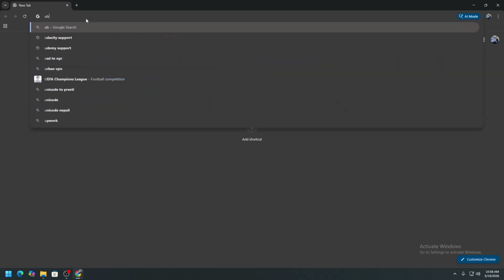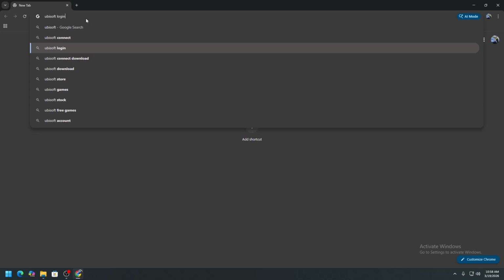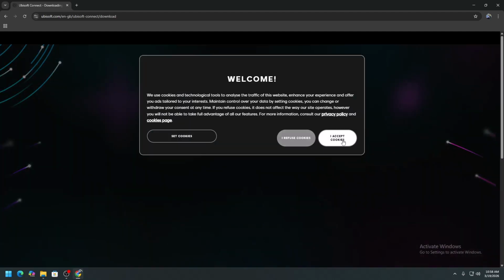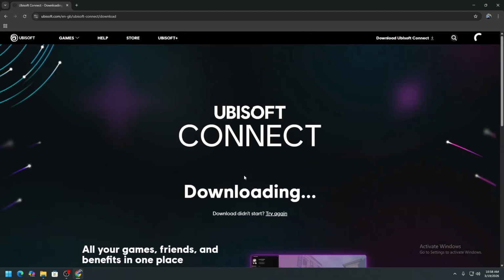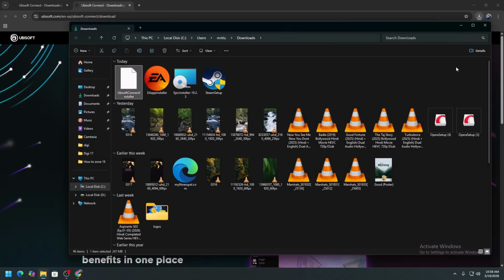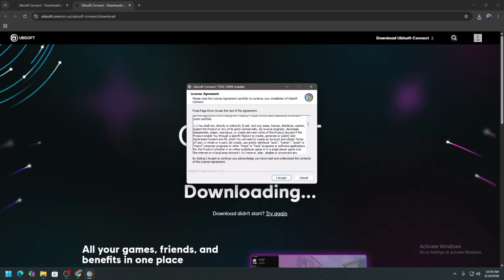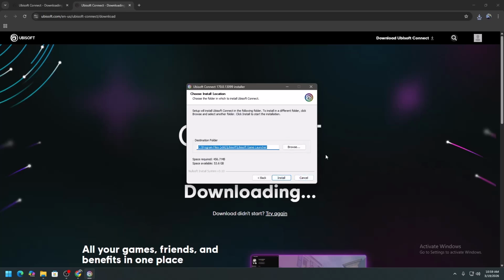How to Download & Install Ubisoft Connect on PC (2026) 🛠️🎮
Are you ready to dive into the latest Ubisoft titles but need to get the launcher set up first? In this guide, we’re showing you exactly how to download and install Ubisoft Connect on PC using the official 2026 installation process. Formerly known as Uplay, Ubisoft Connect is now a unified hub for all your games, rewards, and your Ubisoft+ subscription. We’ll walk you through the official website to ensure you’re getting the most up-to-date, secure version of the installer for your desktop or laptop.

The process starts with a quick trip to the source. We’ll show you how to navigate to ubisoft.com and locate the "Download Ubisoft Connect" button, which is usually tucked in the top right corner. Following the 2026 site updates, the downloader is faster and more responsive. We’ll guide you through accepting the necessary cookies to trigger the .exe file download, ensuring you’re bypassing any third-party mirrors and getting the official Blizzard-verified software.

Once the installer is on your machine, we’ll walk you through the Step-by-Step Installation. We’ll show you how to run the installer as an administrator, select your preferred language, and accept the license agreement. A key tip we highlight is choosing your Installation Path—whether you want it on your primary C: drive or a high-speed gaming SSD—to ensure your launcher and future game updates like Star Wars Outlaws or Rainbow Six Siege run as smoothly as possible.

We stay on top of the latest launcher shifts—like the 2026 Ubisoft Connect Beta features and library revamps—so you can focus on gaming while we handle the technical side. If you have further queries about installation errors or how to link your Epic Games or Steam accounts to Ubisoft, feel free to comment down below—we’re always here to help you master your PC gaming setup!